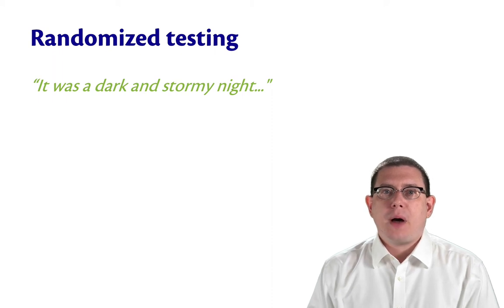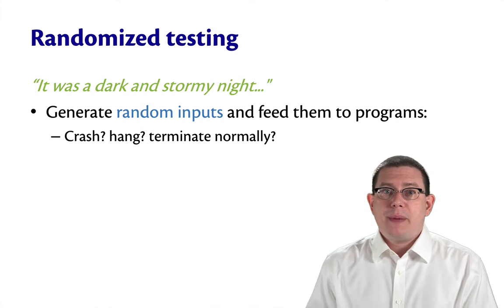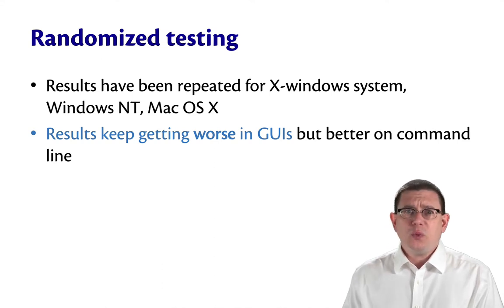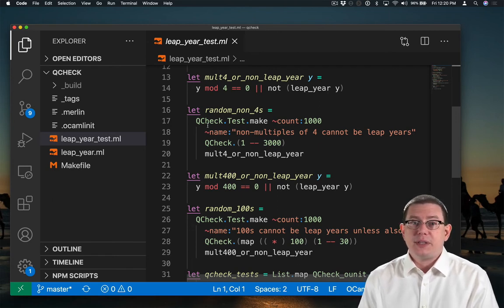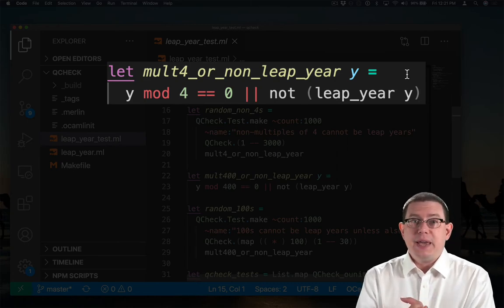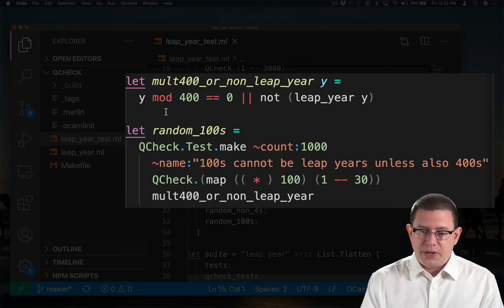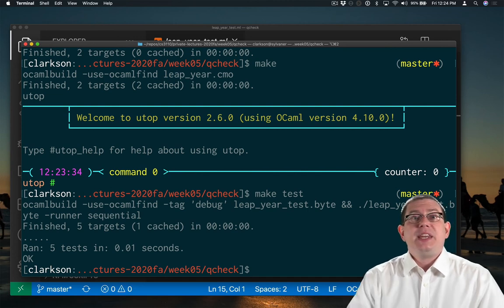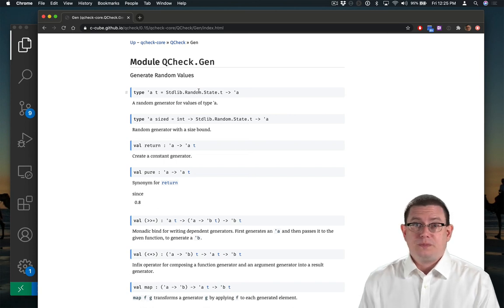Randomized Testing and QCheck | OCaml Programming | Chapter 6 Video 19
QCheck is an automated tool for randomized property-based testing of OCaml programs.